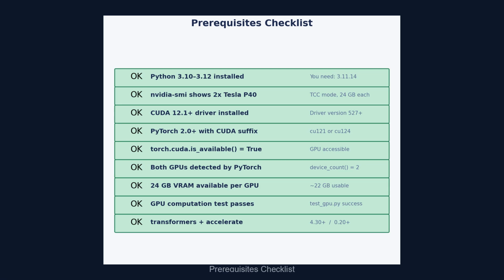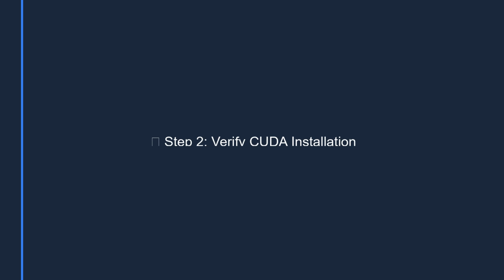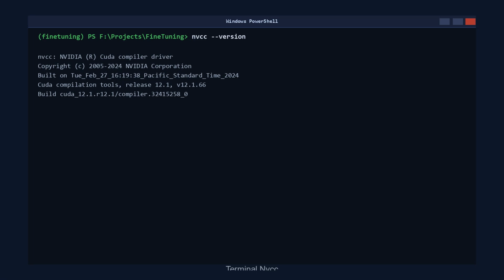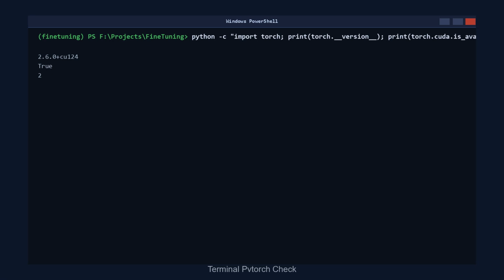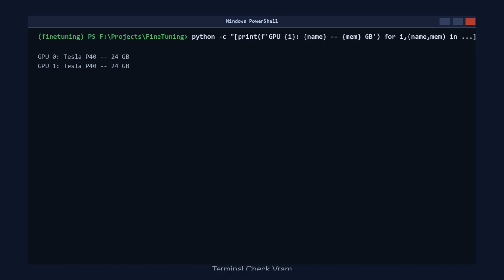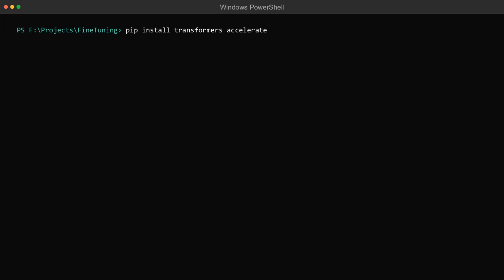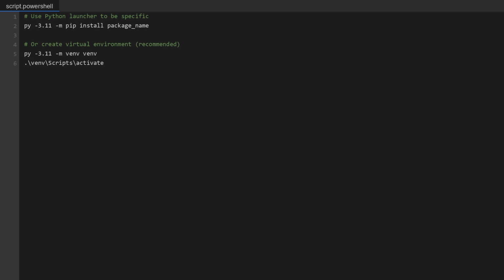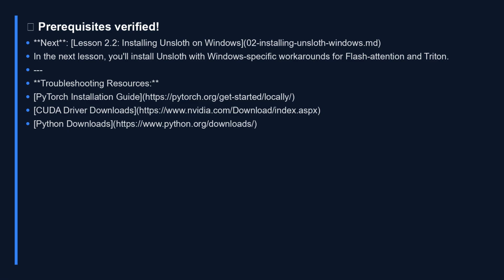Chap 02 Lesson 01 Prerequisites Check